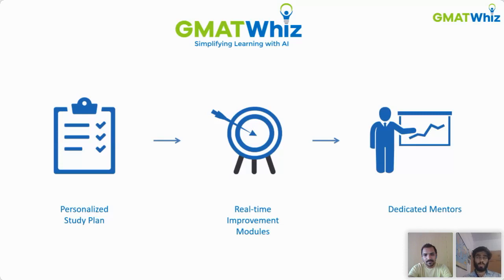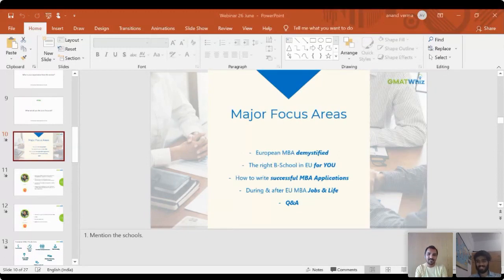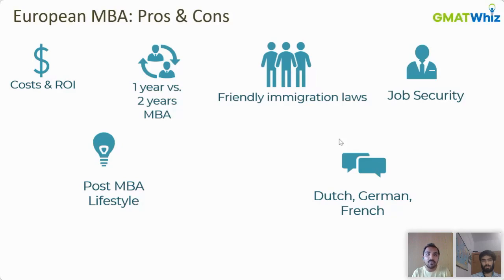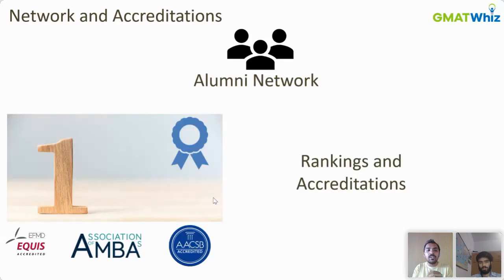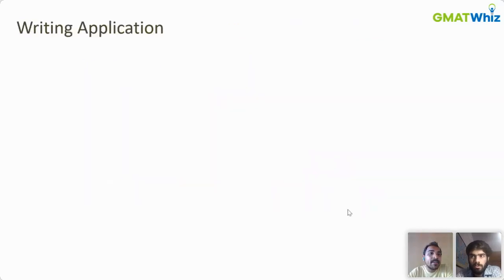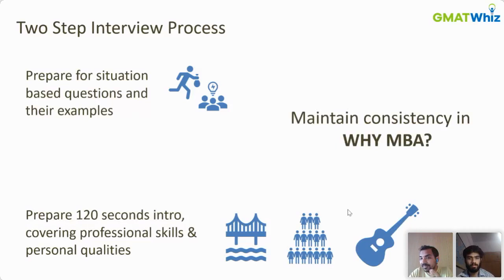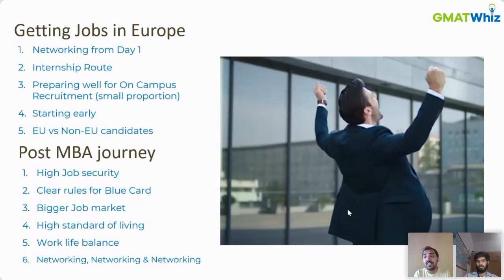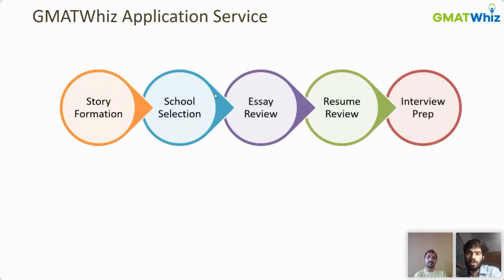Converting top EU B-Schools with 660+ GMAT Score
EU business schools are among the top business Institutions in the world. In this Webinar Our GMATWhiz Consultant Piyush Beriwala will discuss how to convert top EU B-Schools with 660+ GMAT Score and get more than 100% ROI on International MBA.